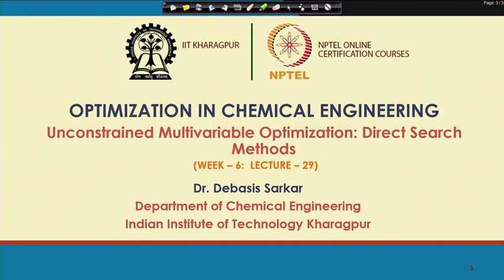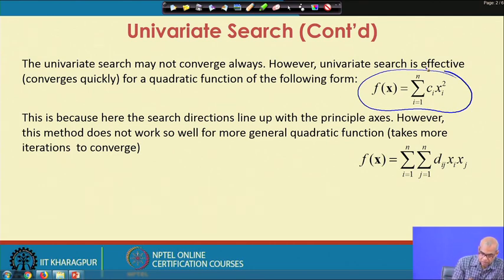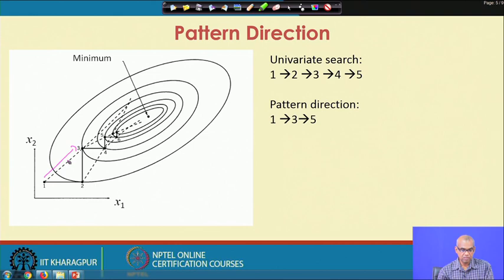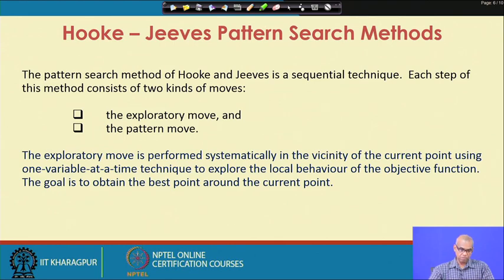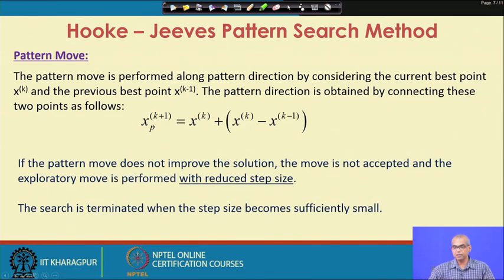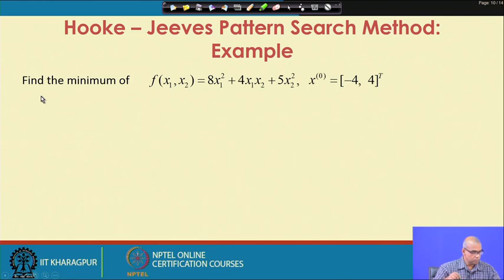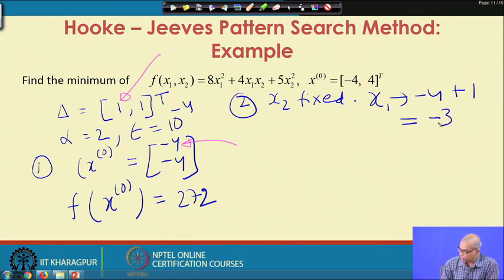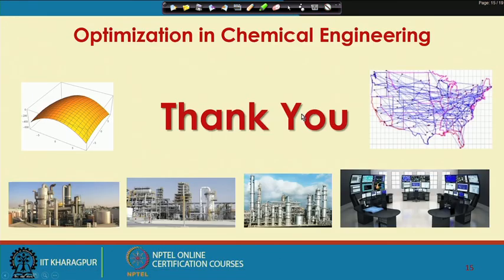Lecture 29: Unconstrained Multivariable Optimization: Direct Search Methods (Contd.)